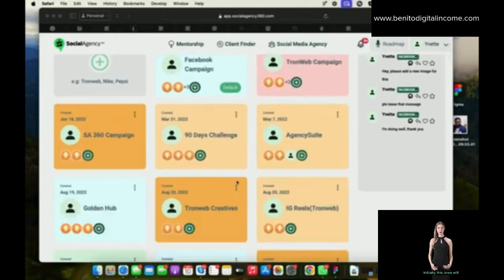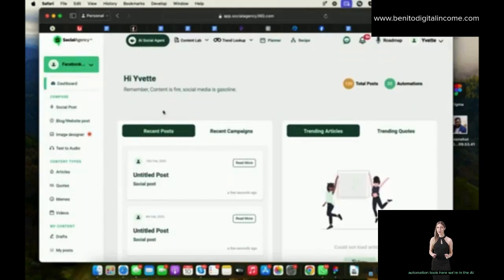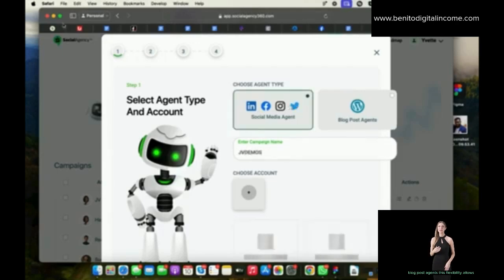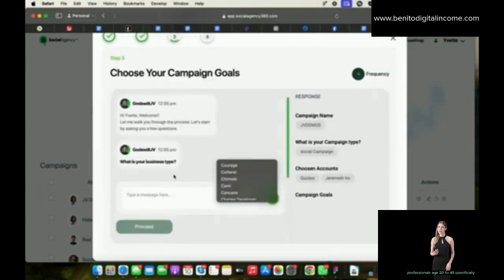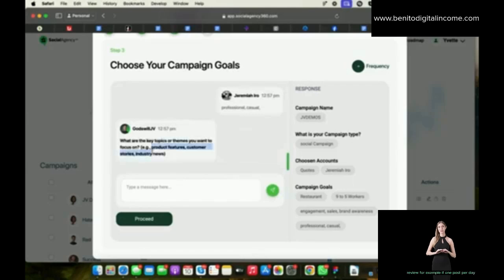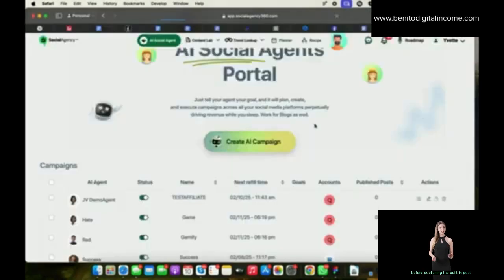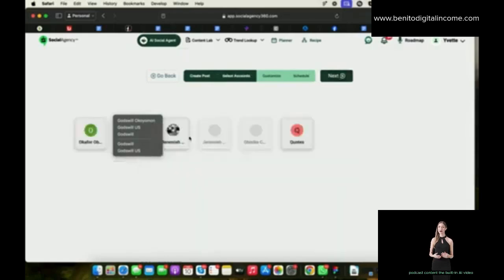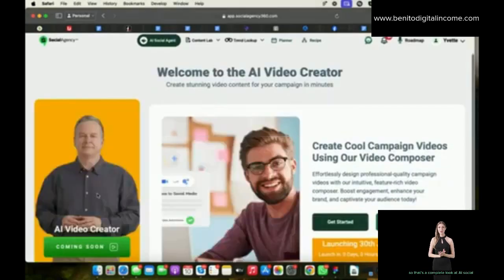"AI Social Agents" program Review & Demo - Bonita Digital Marketing Consultant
Meet "AI Social Agent" for Socials That Plans, Creates, and Automates Social Campaigns

I am Bonita, a Digital Marketing Consultant. I can help you: Start your own Online Business, with my online marketing program,  Sell Digital products online, work from home,  2hrs work day, special for beginners,

To start your own online business - get FREE info on my